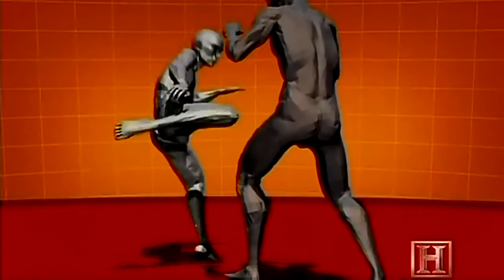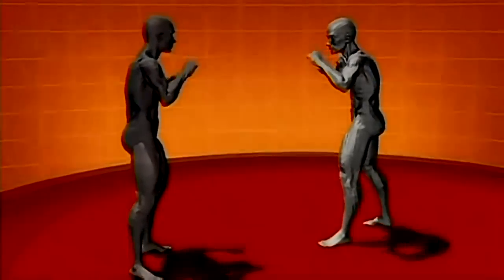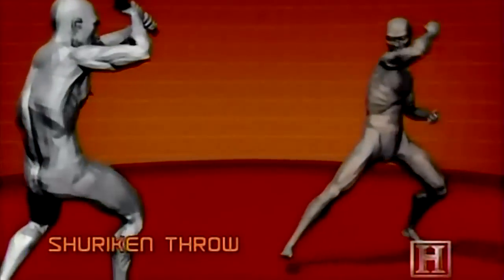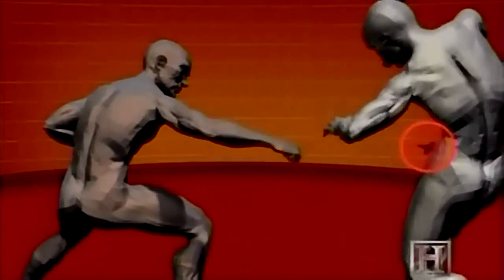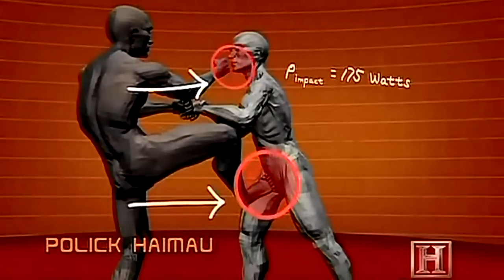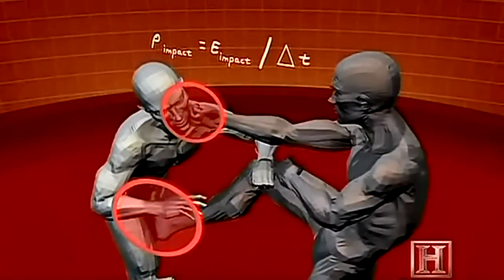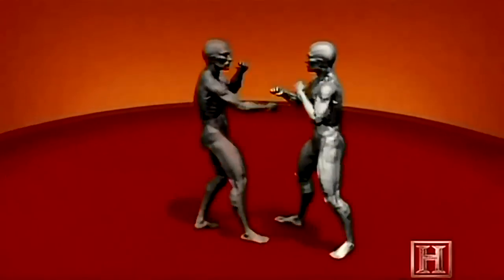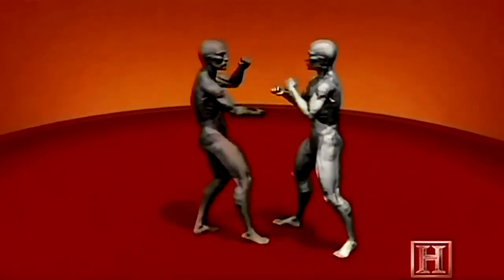Human Weapon Muay Thai, Ninjutsu & Silat